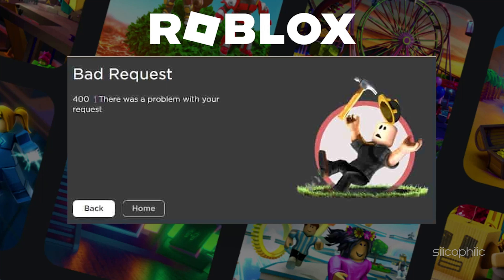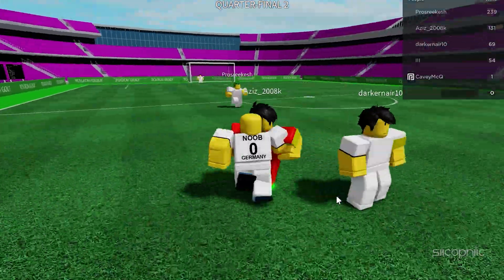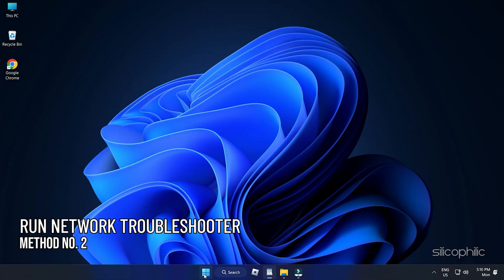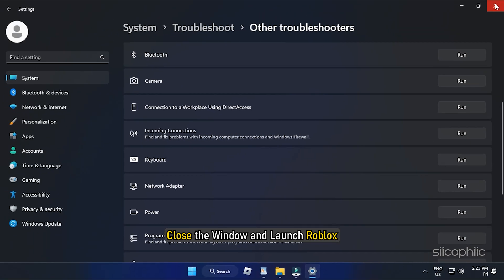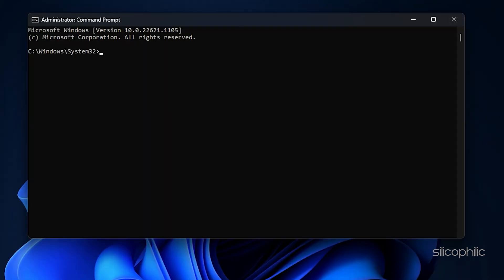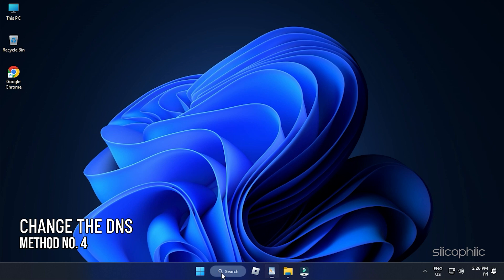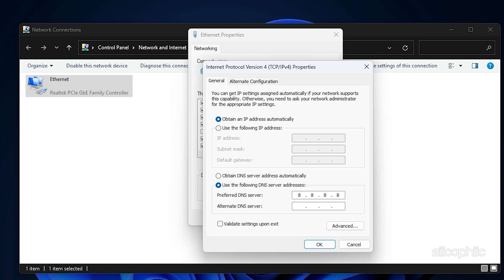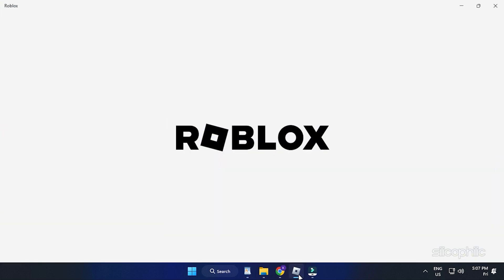FIX Roblox Error Code 400 | Roblox Bad Request 400 | There Was A Problem With Your Request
Are you getting a bad request error 400 on Roblox? Don't worry, we've got you covered! Here are 4 simple solutions to fix Roblox Error Code 400.

Commands Used:
ipconfig /flushdns
ipconfig /release
ipconfig /renew

Google DNS: 8.8.8.8 & 8.8.4.4
Cloudflare DNS: 1.1.1.1 & 1.0.0.1

Timestamps:
00:00 Intro
00:41 Solution 1
01:03 Solution 2
01:53 Solution 3
02:42 Solution 4